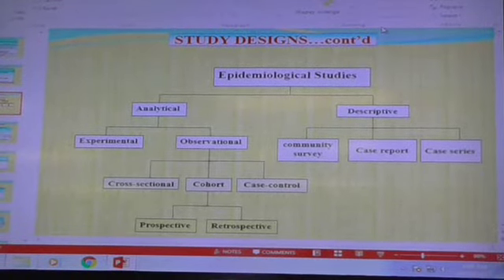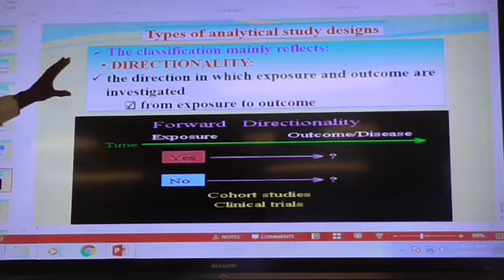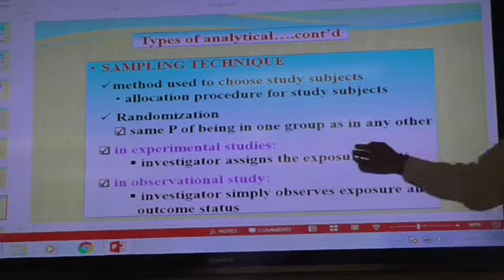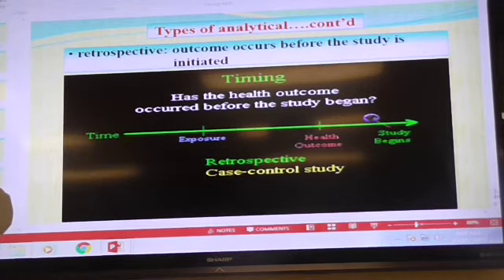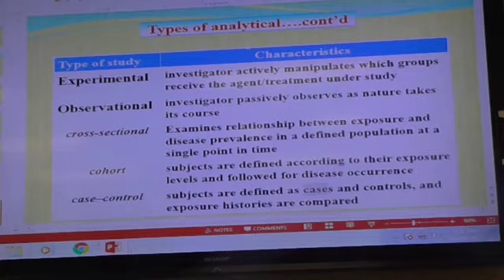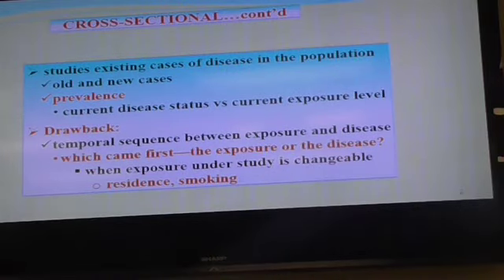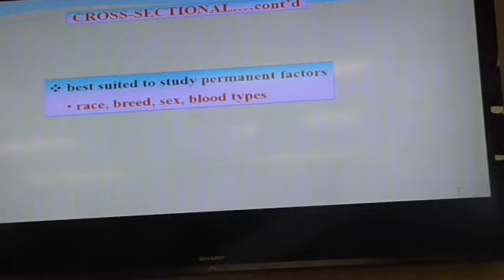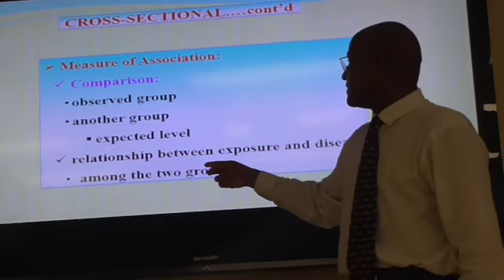Epi - Types of Analytical Study 1